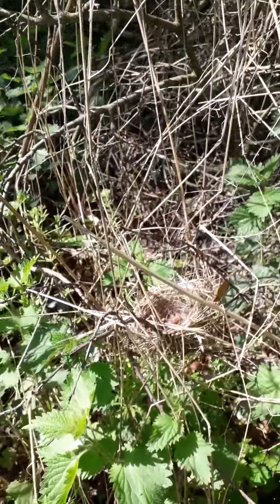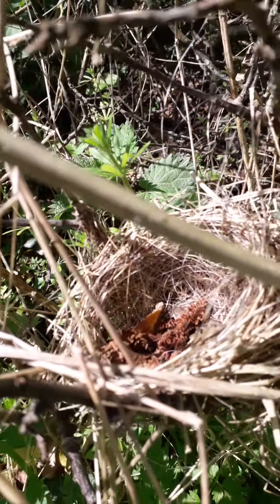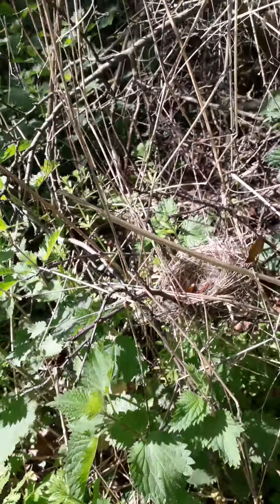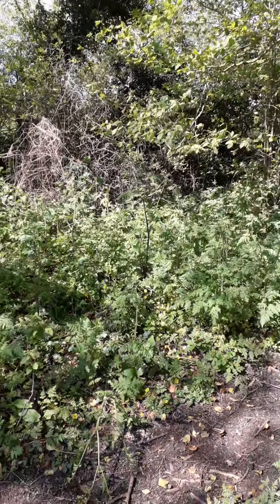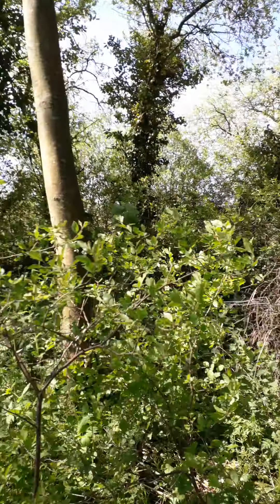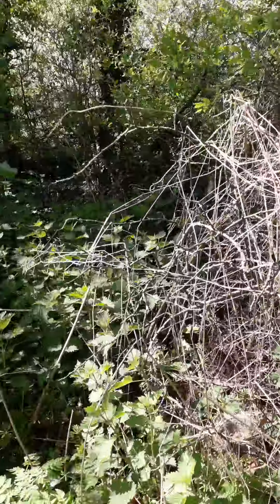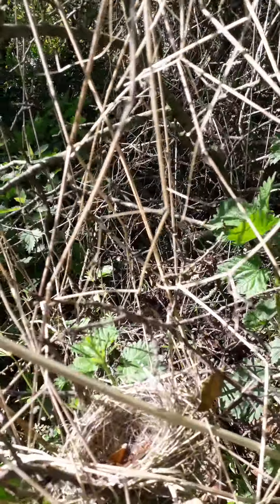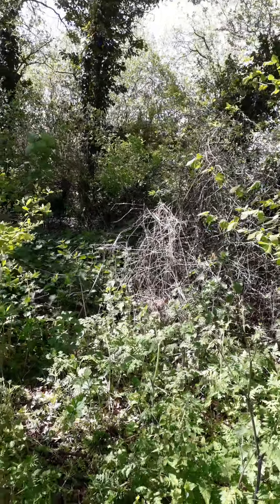Extraordinary Thing V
Mr Sweeney finds a very exciting extraordinary thing.